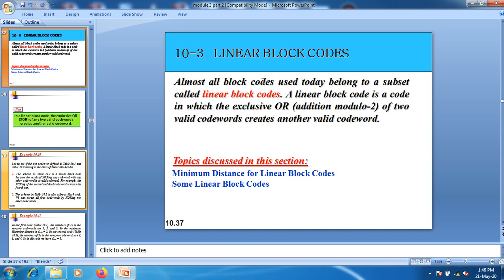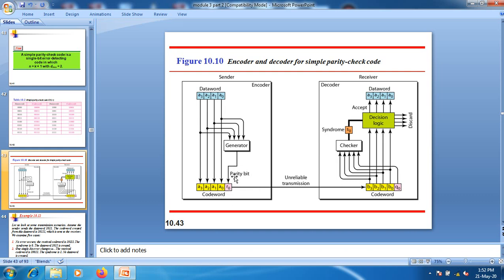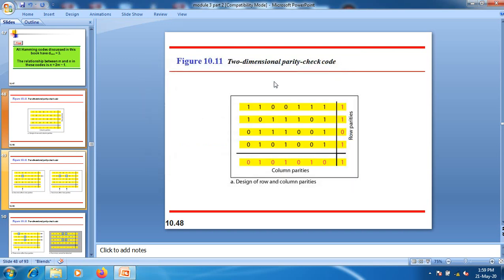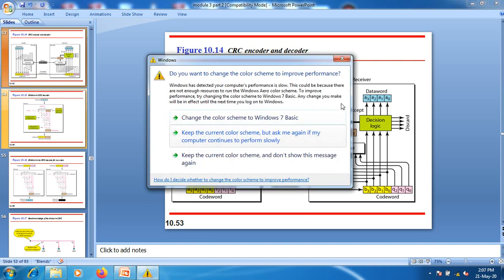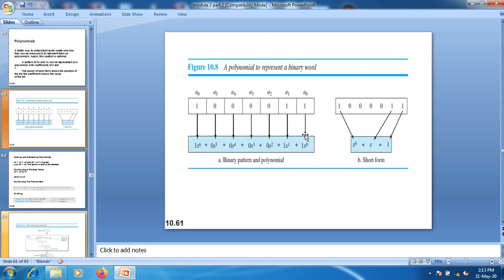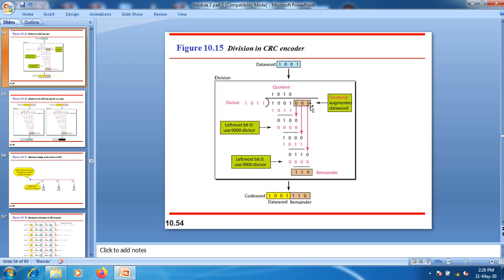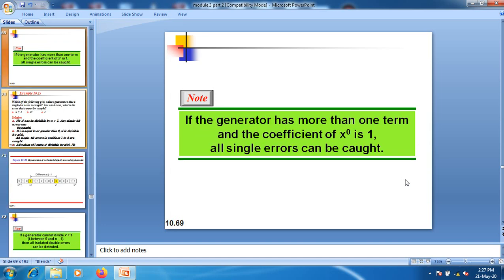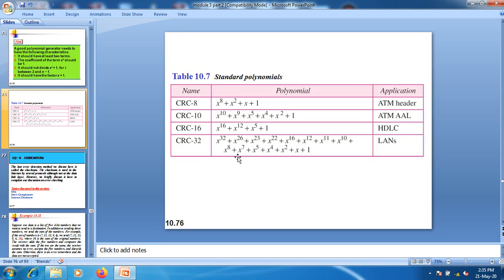DC module3 linear code